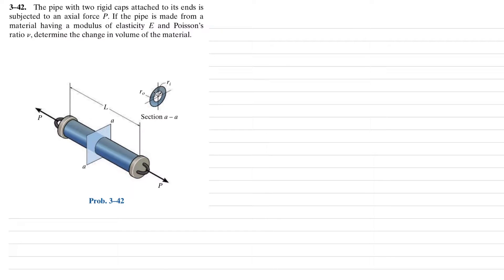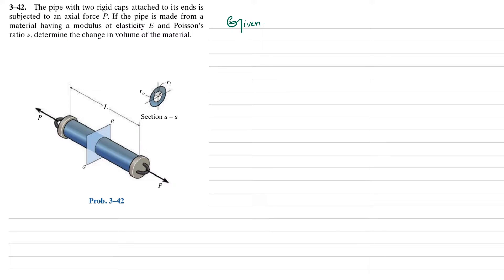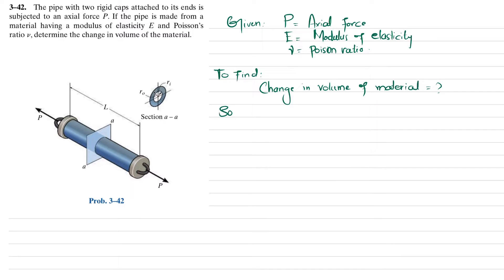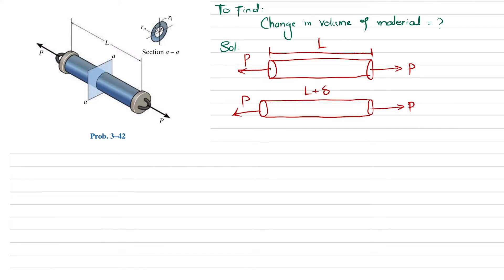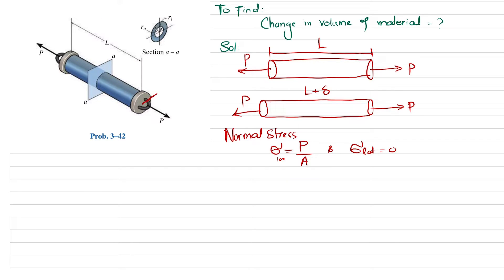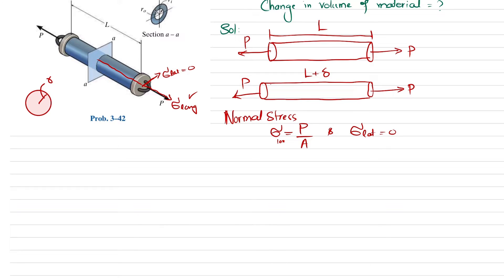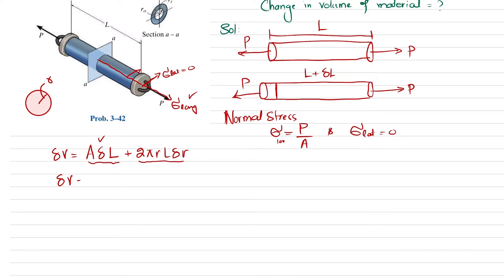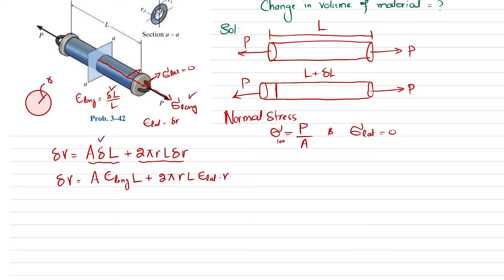3-42| Chapter 3 | Mechanics of Materials by R.C Hibbeler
3-42   The pipe with two rigid caps attached to its ends is subjected to an axial force P . If the pipe is made from a material having a modulus of elasticity E and Poisson’s ratio n, determine the change in volume of the material.
200 Problem solutions of all chapter of  Mechanics of Materials by Beer & Johnston